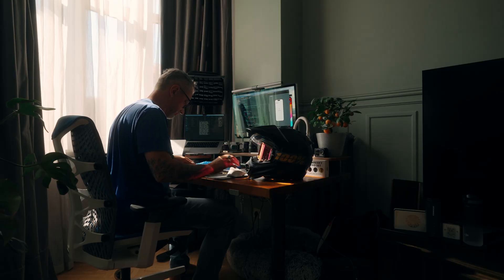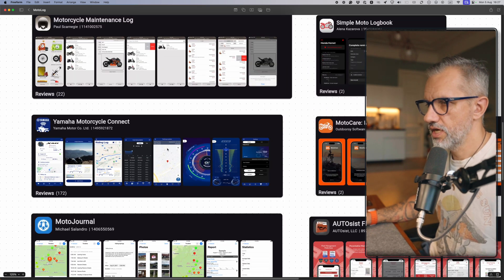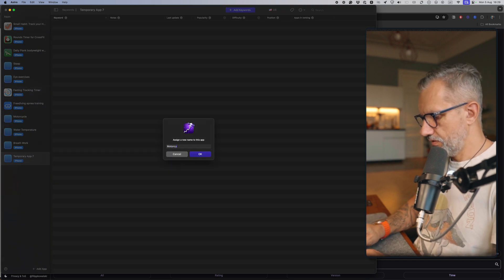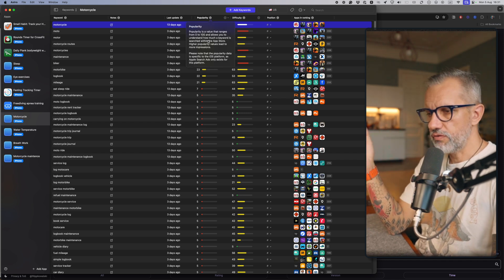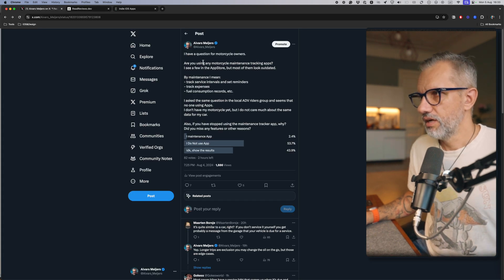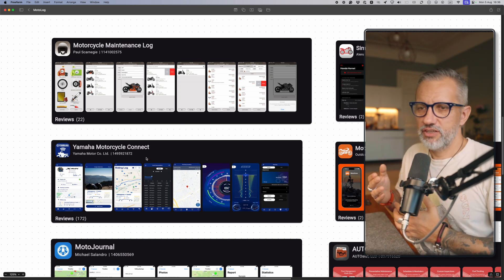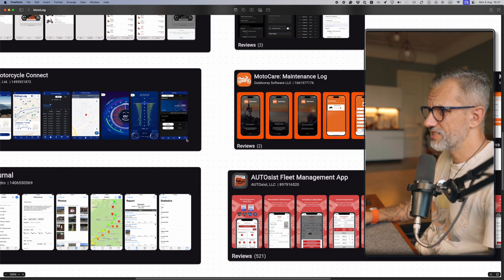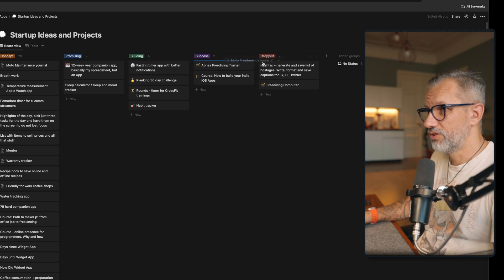Simple Framework to Validate Your Next $5K App Idea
💰 Build an App in your spare time to $5k/month (paid Training + Comunity & Mastermind)